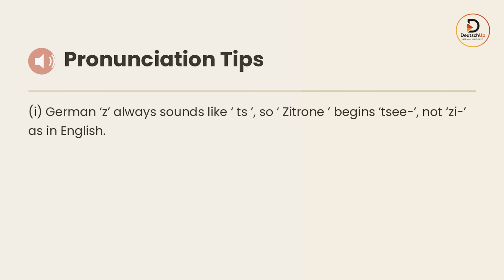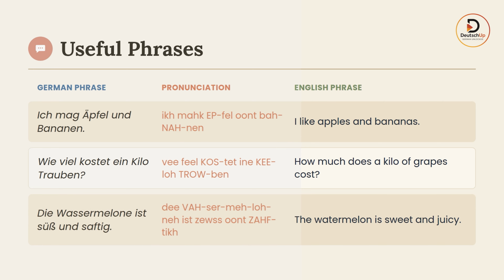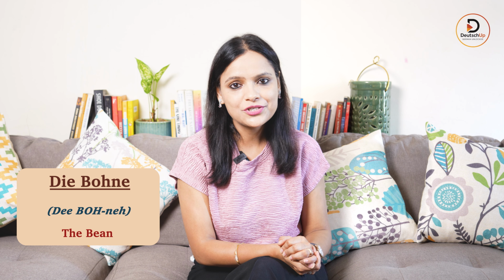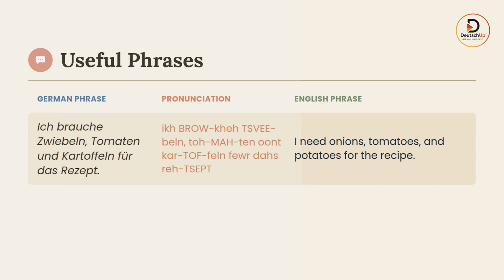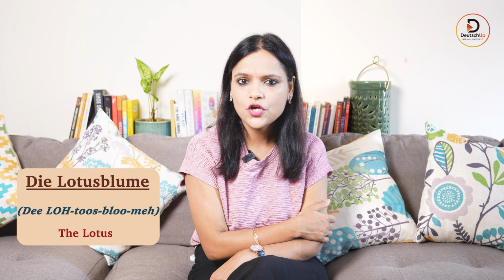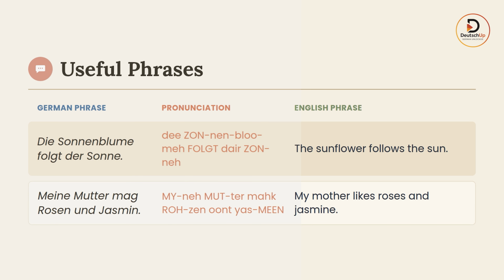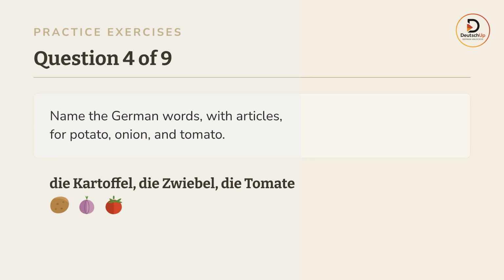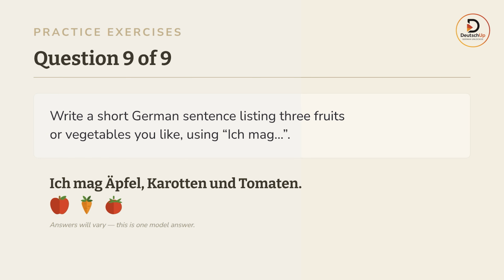Learning the Names of Fruits, Vegetables and Flowers in German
It is time for us to explore fruits, vegetables and flowers in German. After all, they are so commonly used. So how about if we learn how we actually pronounce their names in Deutsch.